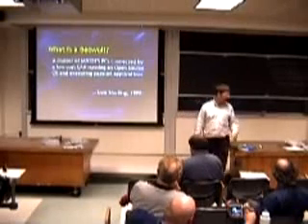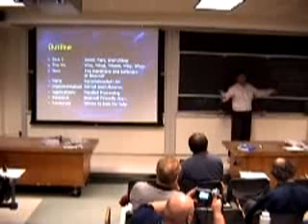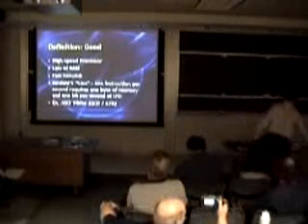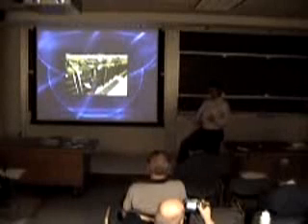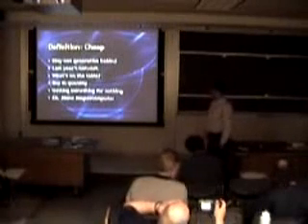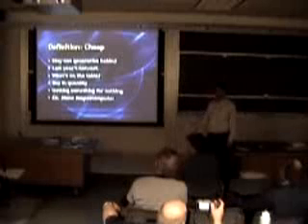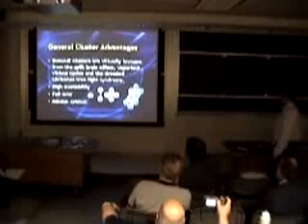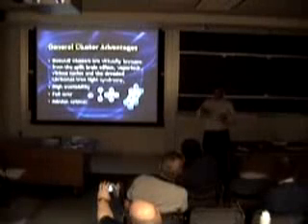[BLU] Beowulf Redux: The State of Beowulf Clustering (1/5)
(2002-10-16) Kurt Keville returns to discuss the current state of Beowulf
supercomputing.

User group meeting of Boston Linux & Unix on Wednesday, October 16, 2002.